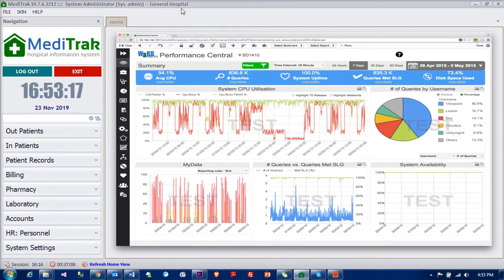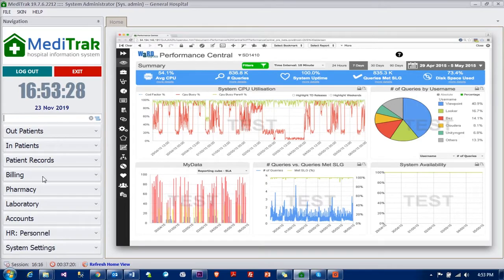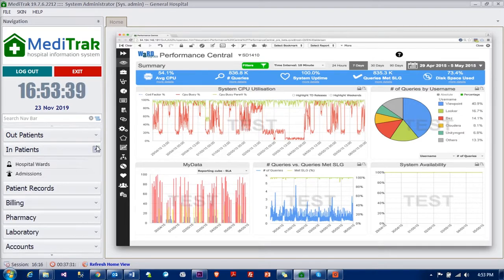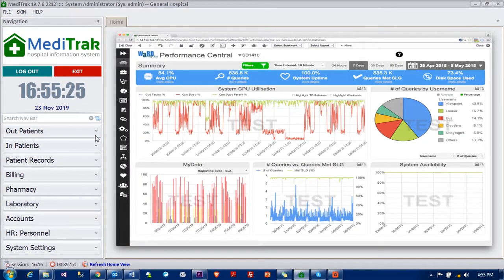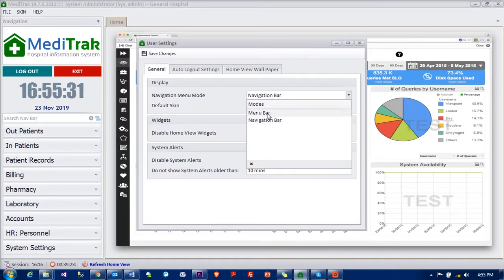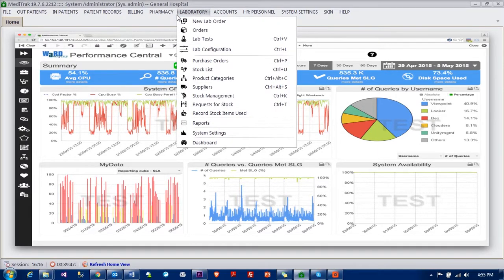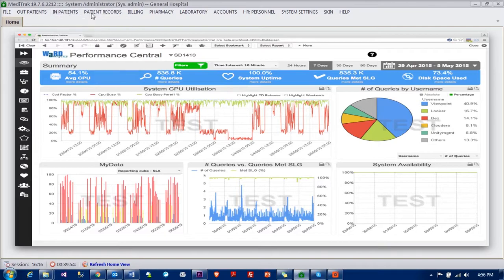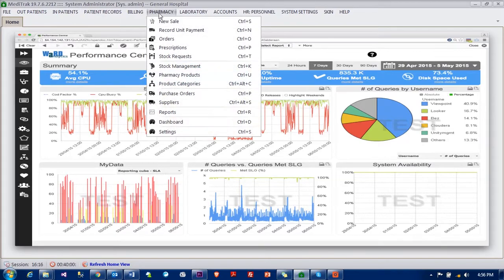How to Use the Navigation Bar Menu of MediTrak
In this video, we show you how to use the Navigation Bar of MediTrak and all its features.
We also show you the Menu Bar, which performs similar functions as the navigation bar and how to switch between the two.
The Navigation Bar is the primary tool, which enables you to perform various tasks on MediTrak.
It shows the different modules, their sub menus and gives you access to all features and functions in MediTrak.